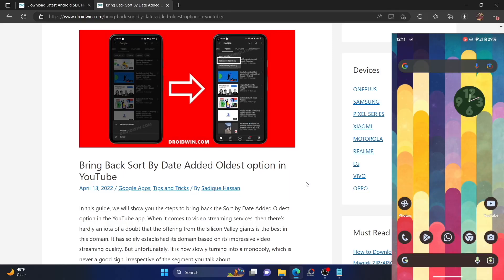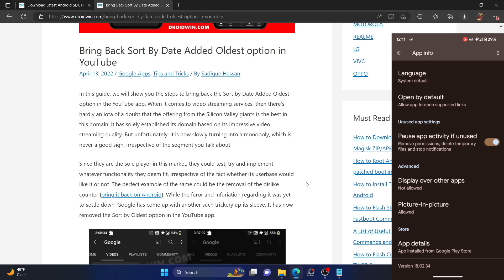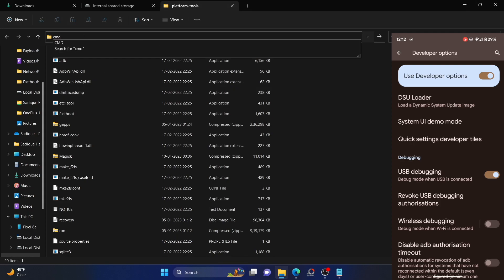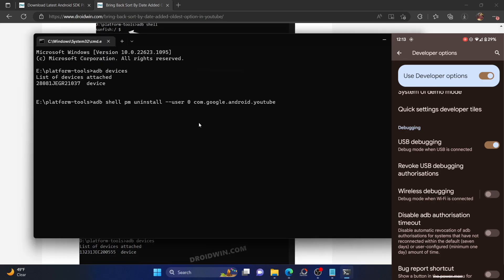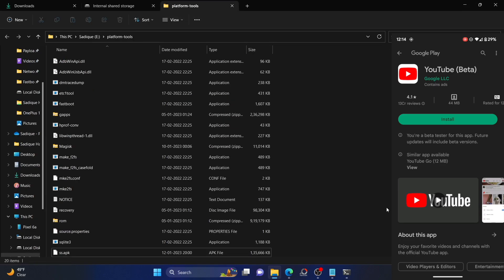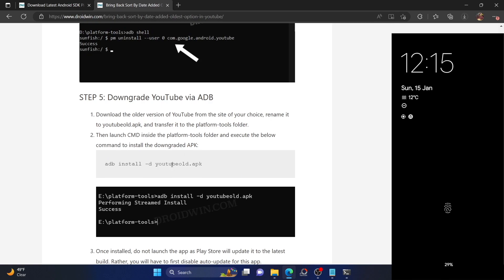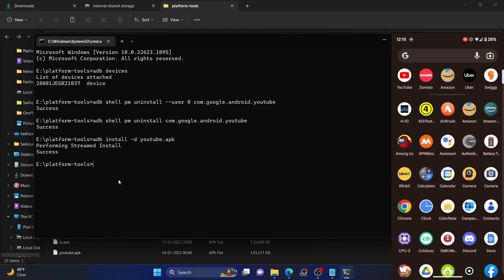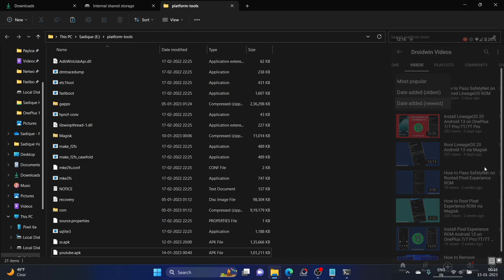Bring Back Sort by Date Added Oldest in YouTube App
In this video, we will show you the steps to bring back the "Sort By: Date Added Oldest" option in the YouTube app for Android